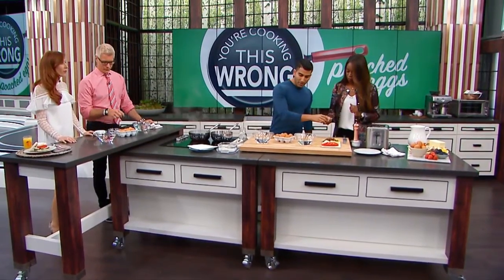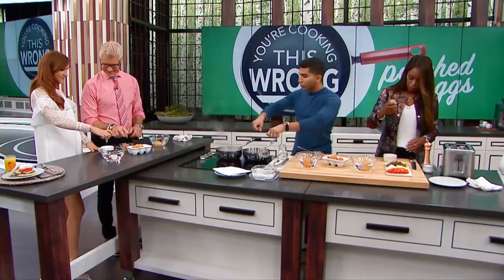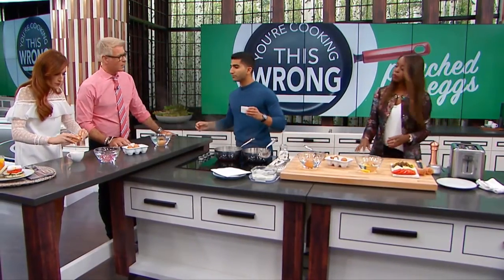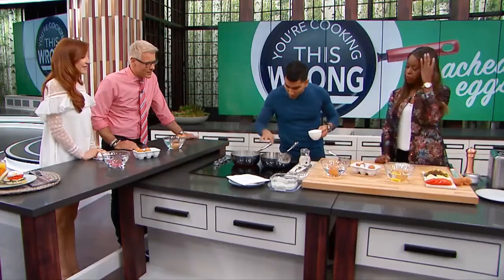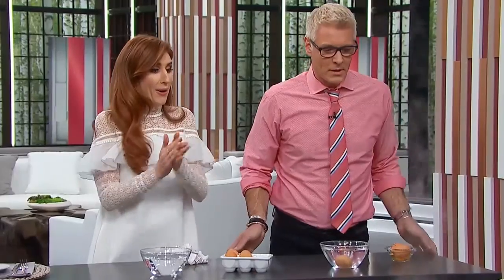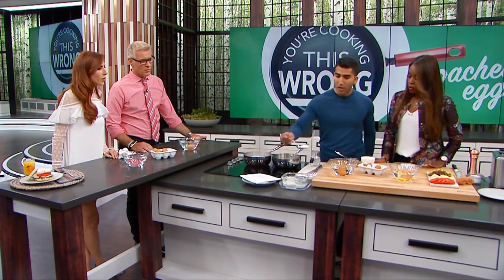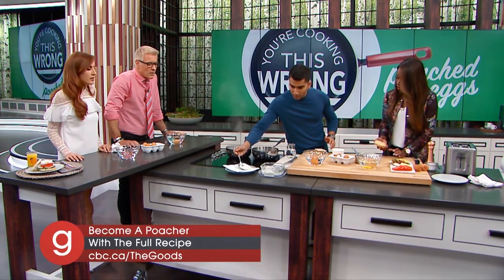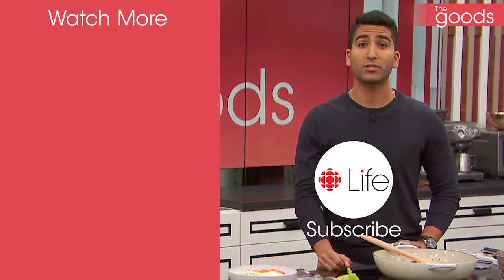How To Poach the Perfect Egg | The Goods | CBC Life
Do you always end up with eggs that are either too runny or hopelessly overcooked? Here are some of Shahir's best tips to help you step up your poached egg game and become a bonafide brunch master. Impress your guests, and get cracking!

About The Goods:
Each weekday in front of a live studio audience our talented group of expert co-hosts, Steven Sabados (Home), Jessi Cruickshank (Style), Shahir Massoud (Food) and Andrea Bain (Relationships) get together to share some laughs and their best advice on living a happier, healthier and more stylish life.

It’s an irresistibly fun way to spend your afternoon!